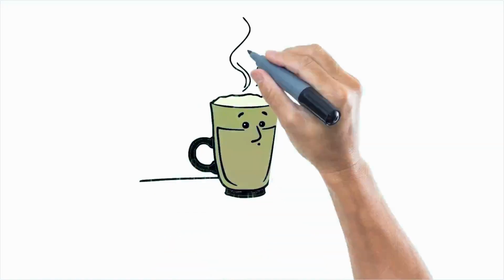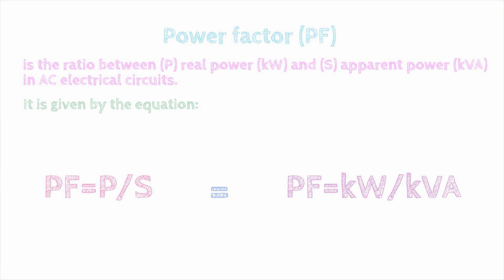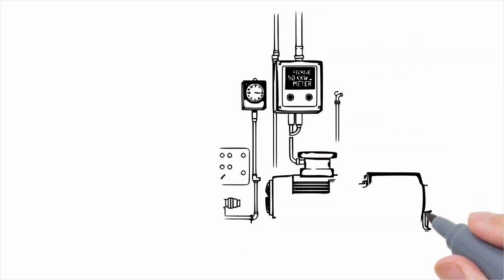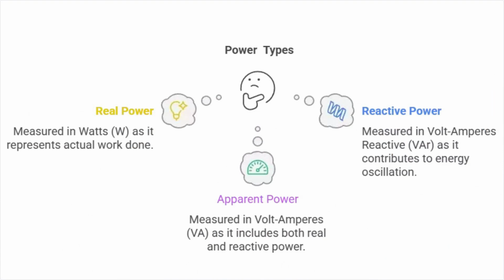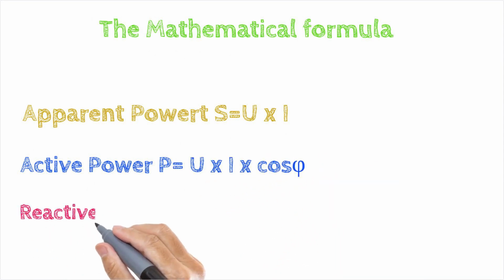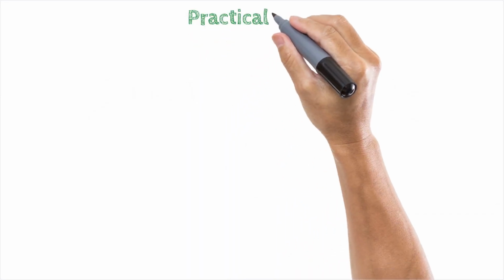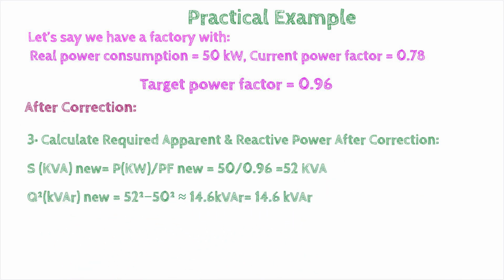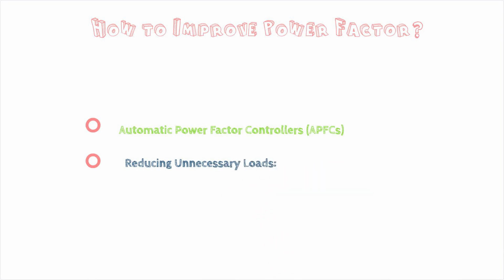💡 Power Factor Explained: Why You’re Wasting Money on Electricity! 😱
Are you paying for electricity you don’t actually use? A low power factor is silently increasing your energy bills and reducing equipment efficiency! In this video, we break down power factor in the simplest way possible—with fun analogies, real-world examples, and practical solutions! 💡⚡

📌 You'll Learn: ✅ What Power Factor is and why it matters
✅ How poor Power Factor increases your electricity costs
✅ Simple ways to fix Power Factor and improve efficiency
✅ Real-life calculation example for Power Factor correction

⚙️ Don’t let bad power factor drain your wallet! Watch now to learn how to optimize your electrical system! 💰⚡